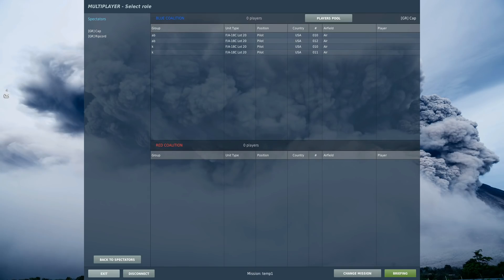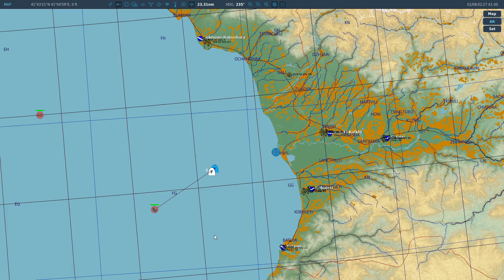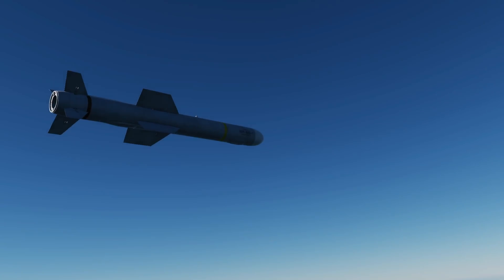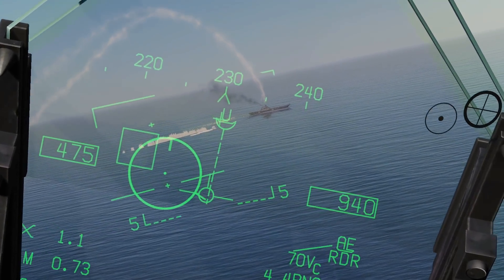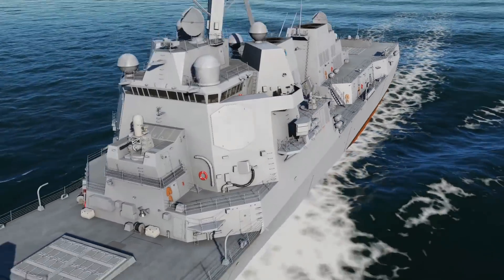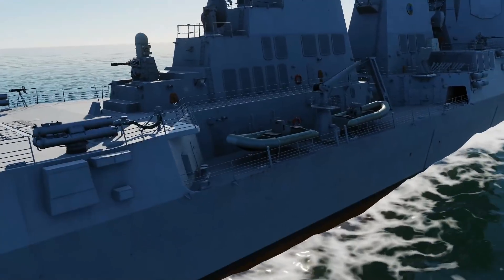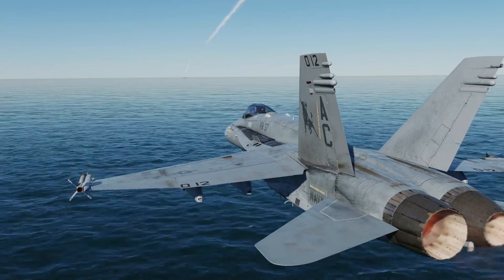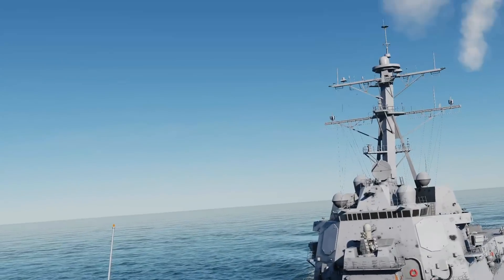Supercarrier: Defensive Capabilities Of Kuznetsov & Arleigh Burke | DCS WORLD